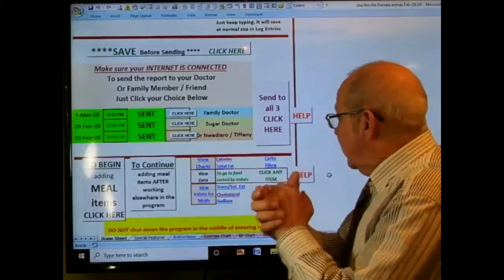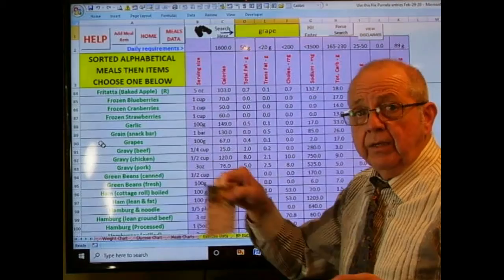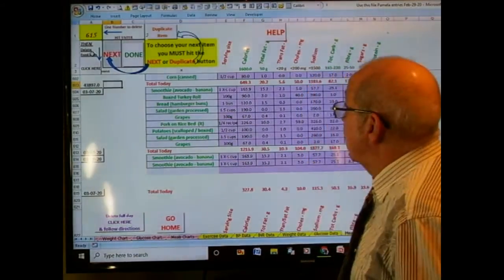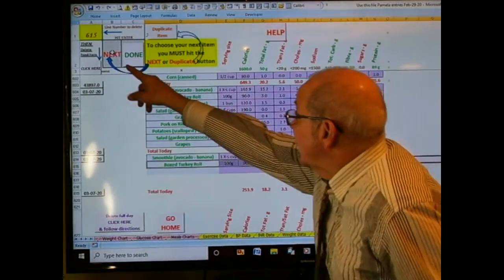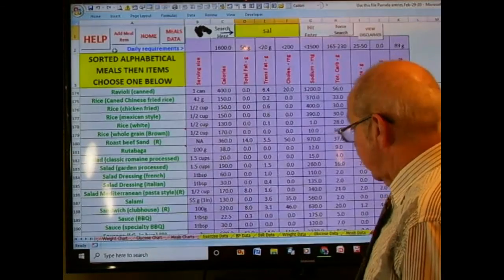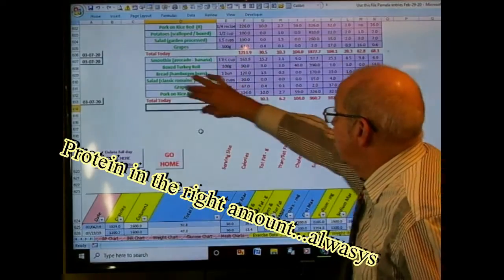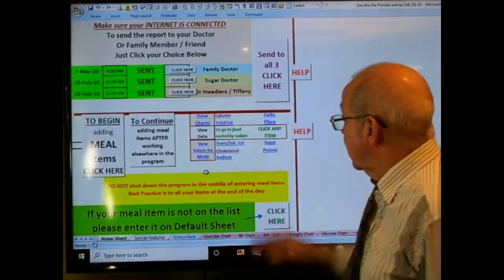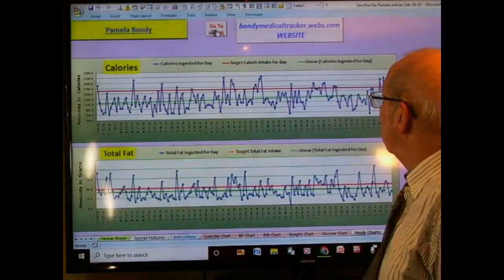The Meals Section is critical to your success as a dieter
The meals section will help you track everything that you're eating.  Simply choose from the extensive food item listing and watch your days' list grow and calculate your totals of Calories, Total Fats, Trans&Saturated Fats, Cholesterol, Sodium, Carbs, Sugar, Fiber & Protein.  Make good choices from the sorted lists on all of the above nutritional facts.
Easily delete food item that you do not eat; or add your own to the list.
I'll show you how in the video...step by step...easy!